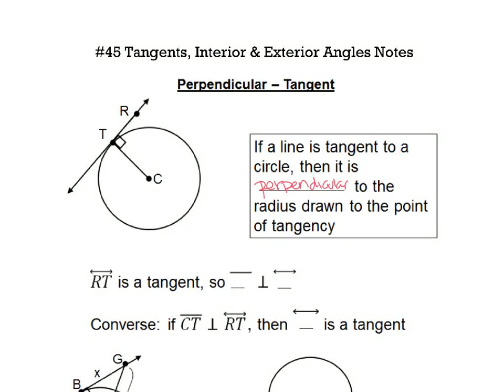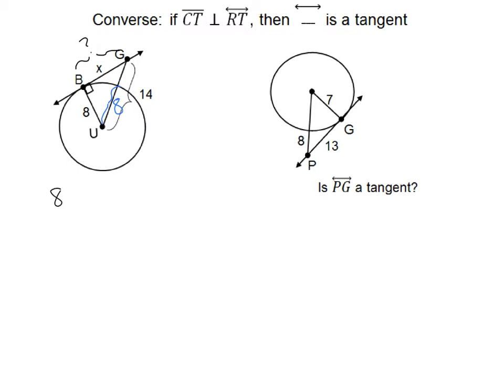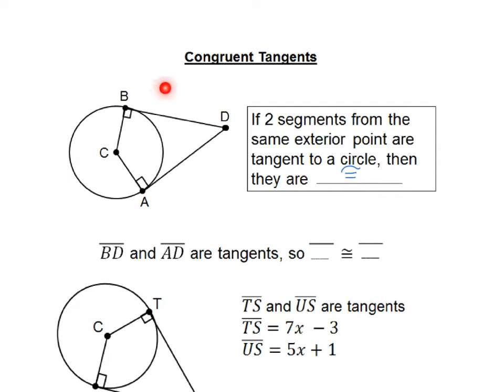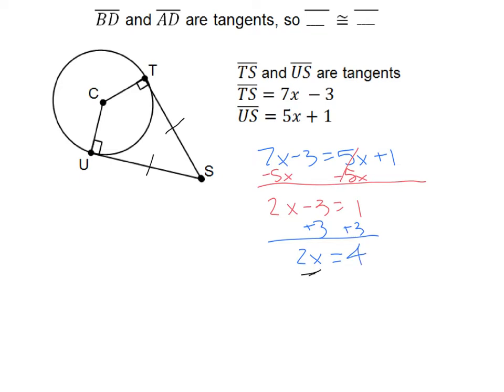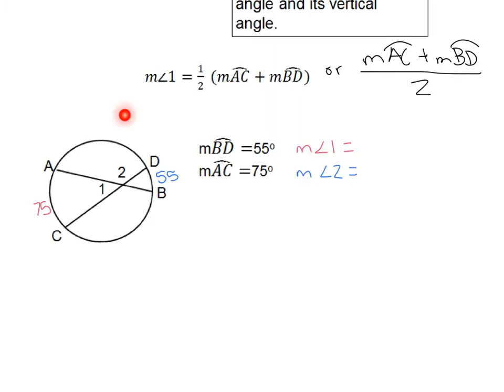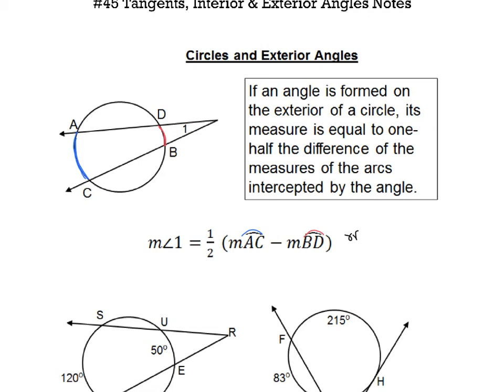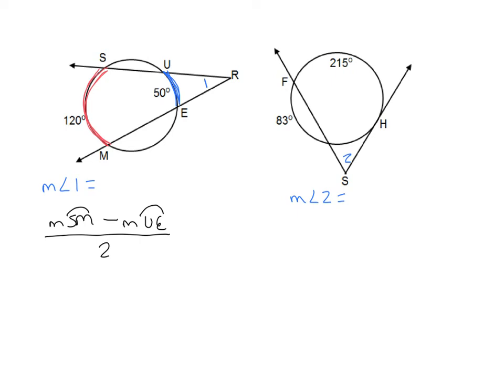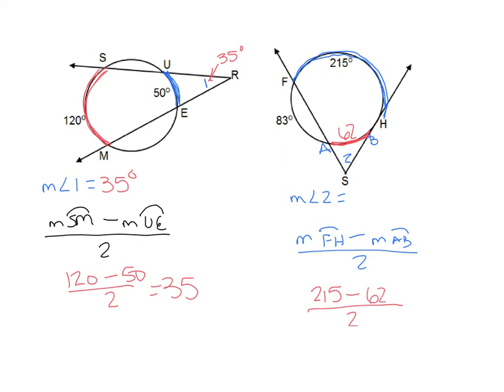45 tangents and int and ext